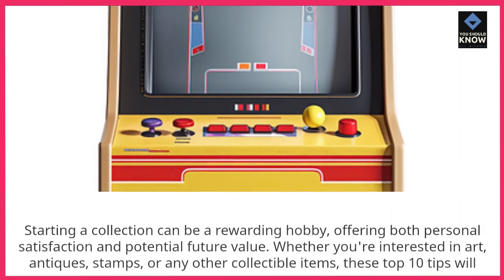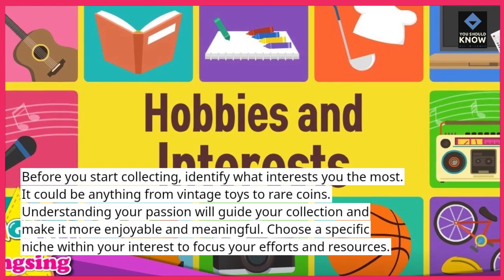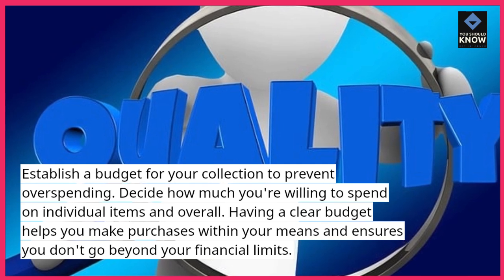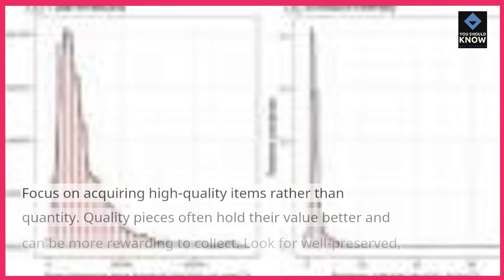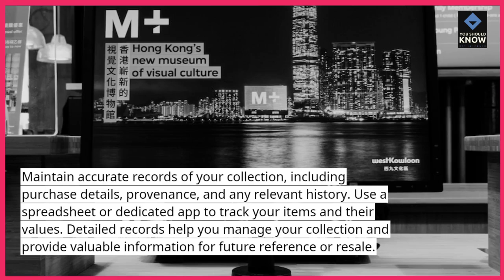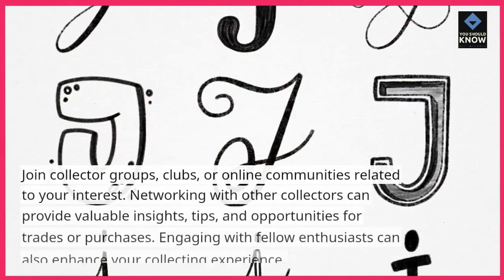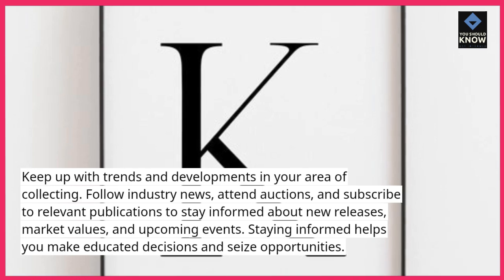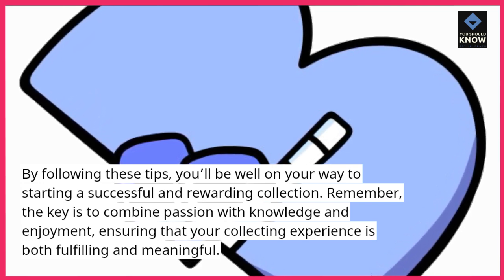Top 10 Tips for Starting a Collection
Begin your collection journey with the top 10 tips for starting a collection! Whether it's stamps, coins, or memorabilia, these tips will guide you in building and managing a valuable collection. Watch now to learn how to get started on your collecting hobby!